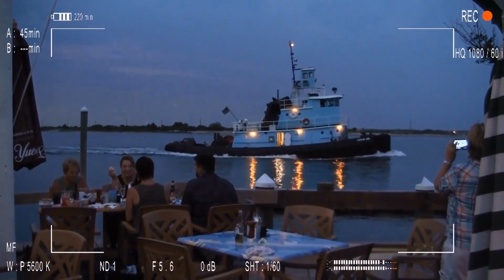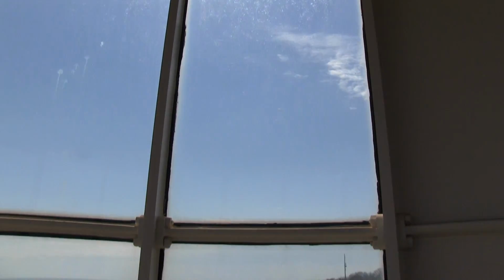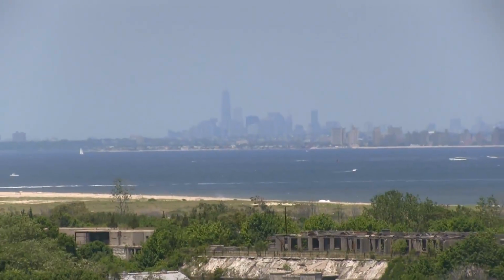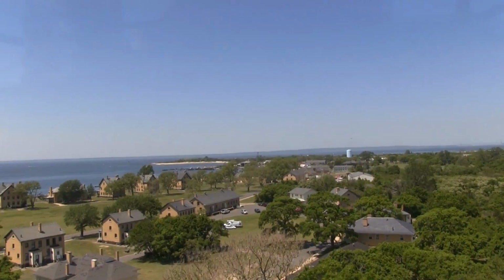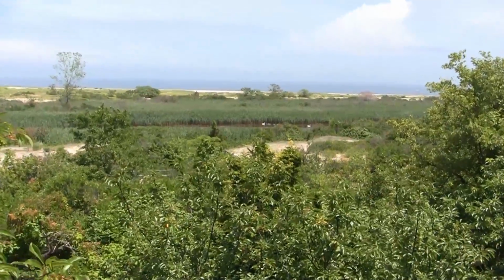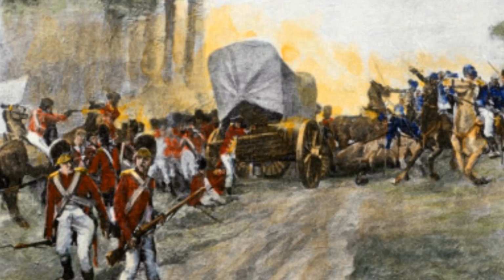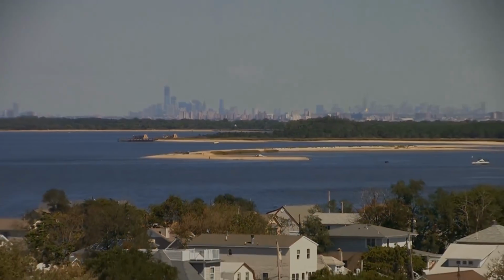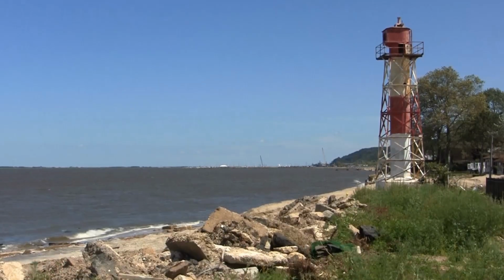A Tale of Two Lighthouses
This episode looks at the history of the Twin Lighthouses of Navesink and the Sandy Hook LIghthouse.